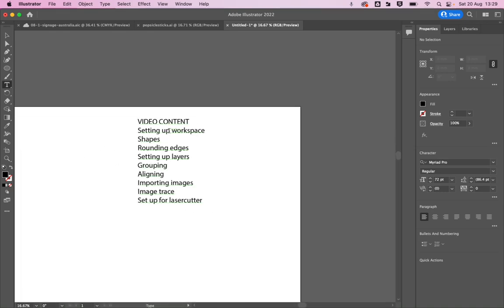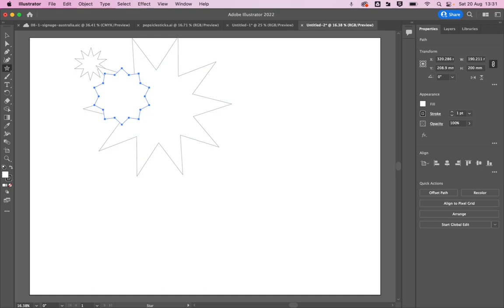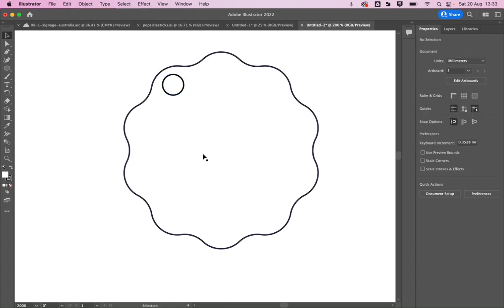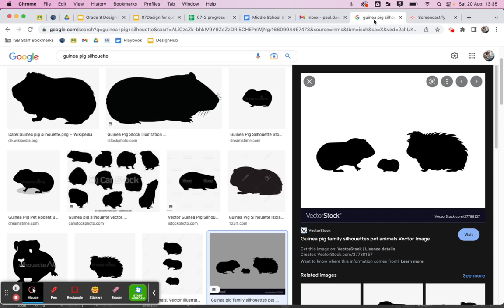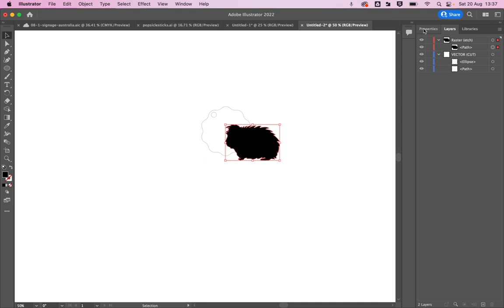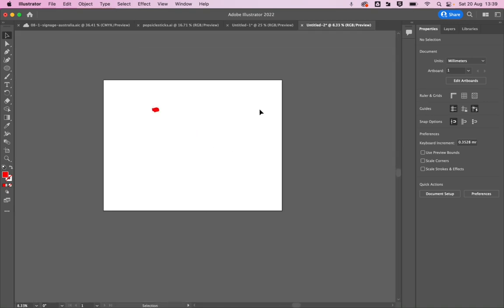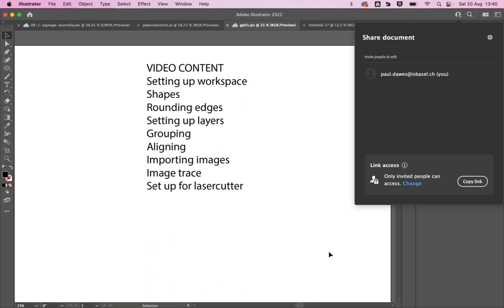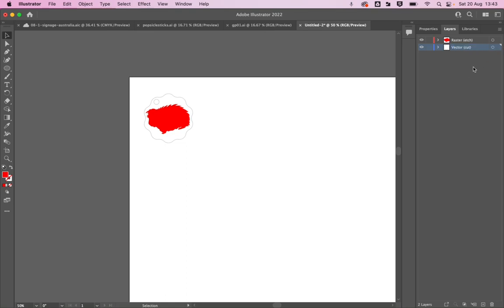Introduction to Illustrator - keychain